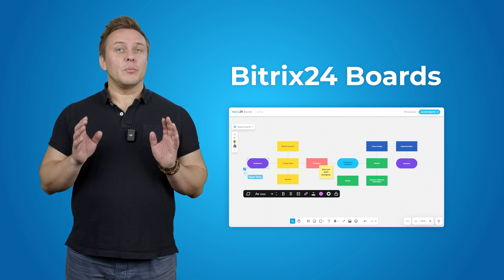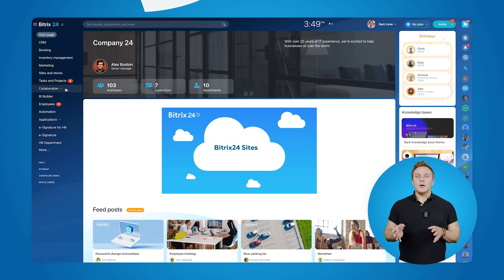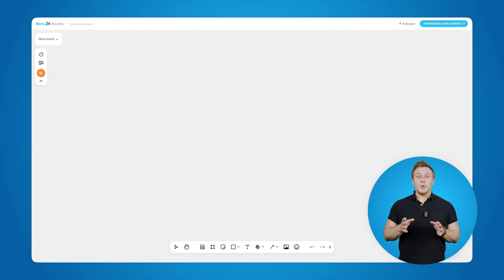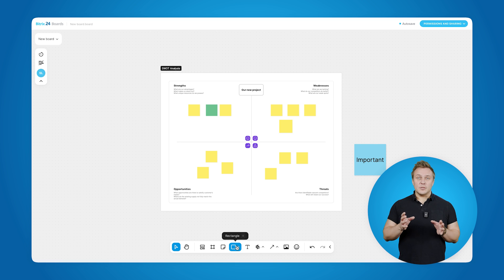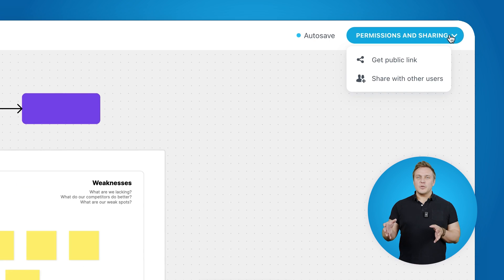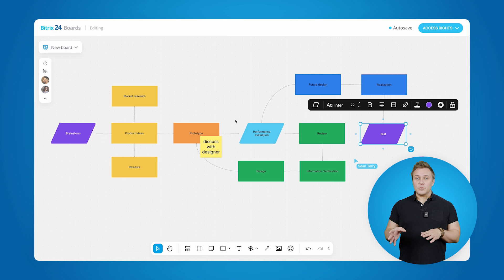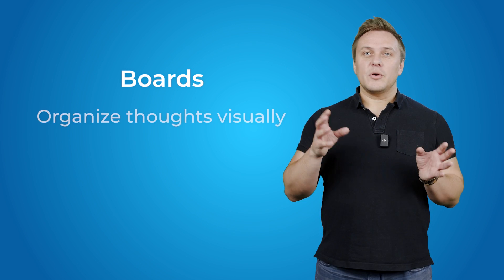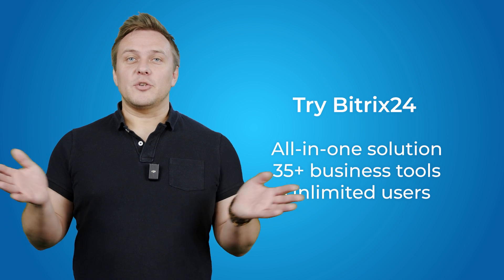Meet Bitrix24 Boards: Your New Tool for Brainstorming & Project Planning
Discover Bitrix24 Boards – your ultimate visual collaboration hub for brainstorming, project planning, and team engagement. In this mini-webinar, you’ll learn how to effortlessly create, customize, and share interactive boards—ideal for SWOT analyses, mind maps, and more—all within the Bitrix24 ecosystem.

🤝 Need help setting up or customizing your Bitrix24? Submit your request and receive offers from our top certified partners!